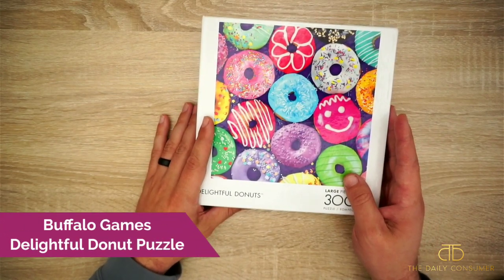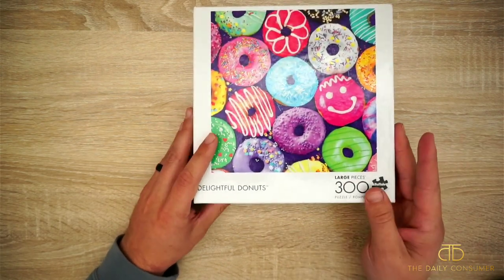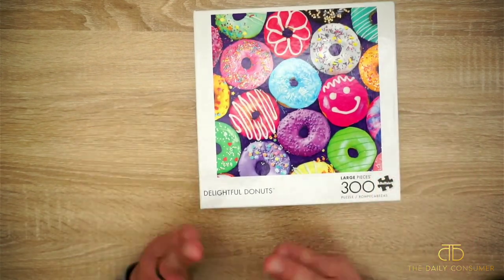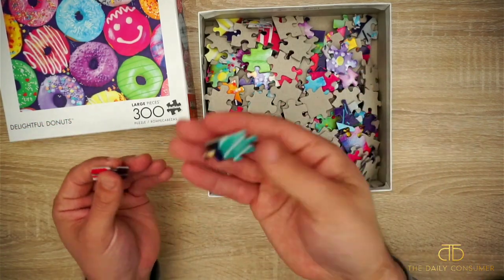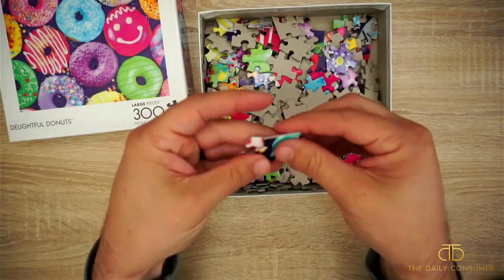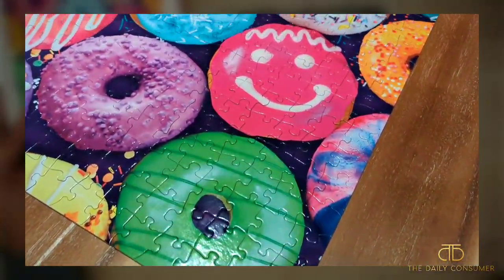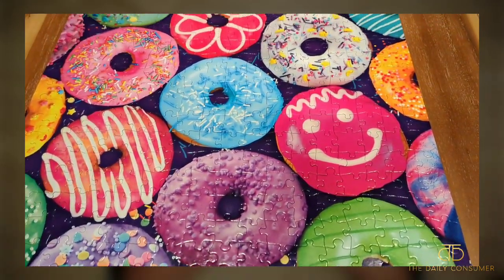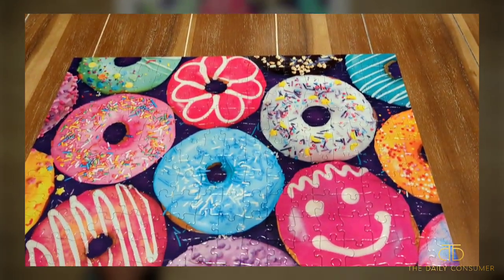Buffalo Games Delightful Donut Puzzle!